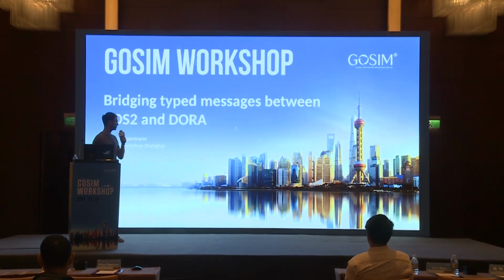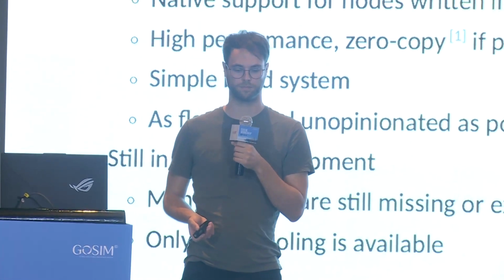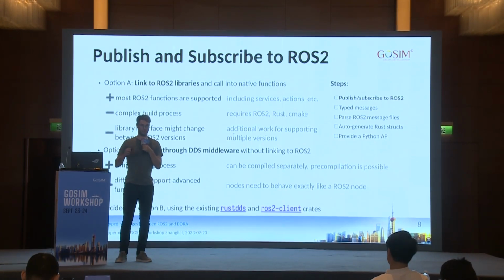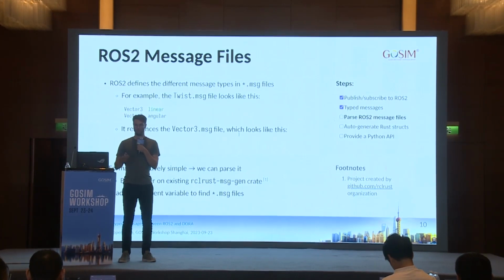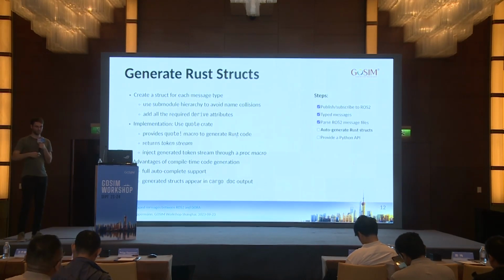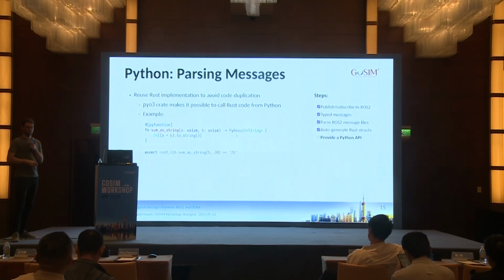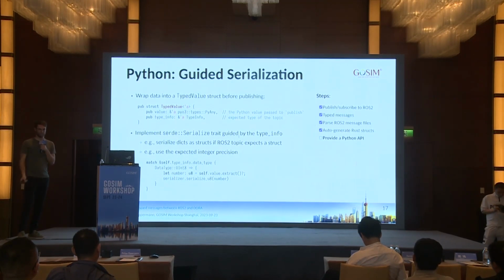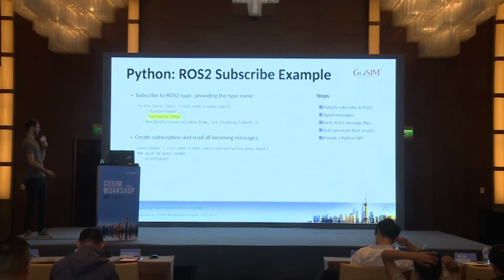GOSIM Workshop Sept.23 Autonomous Driving and Robotics: Philipp Oppermann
GOSIM Workshop Sept.23 Autonomous Driving and Robotics: Philipp Oppermann_Bridging Typed Messages Between ROS2 and DORA